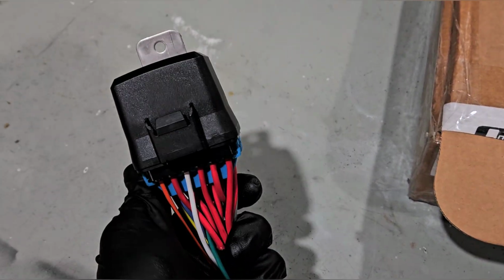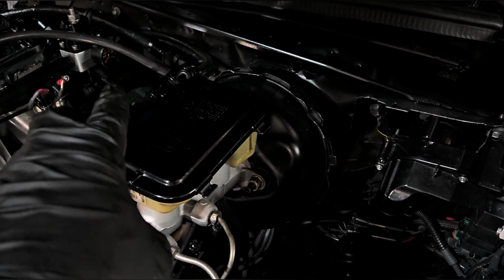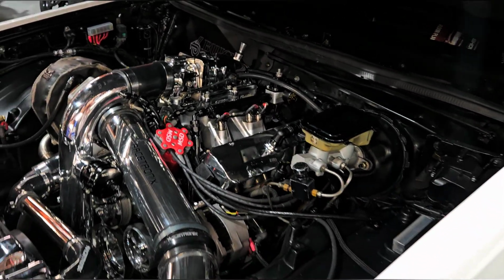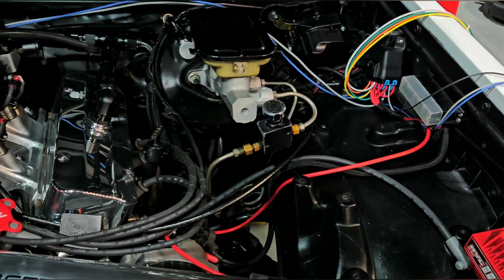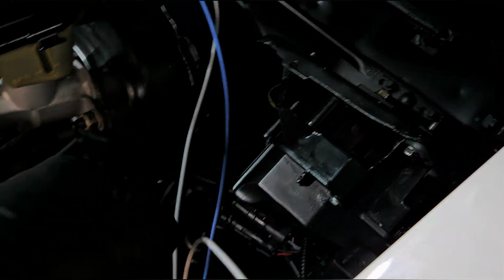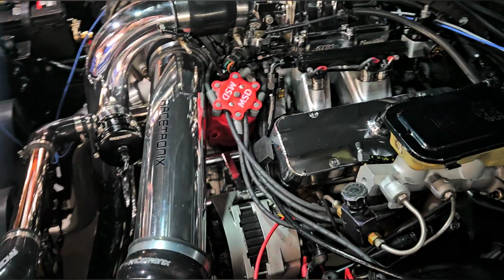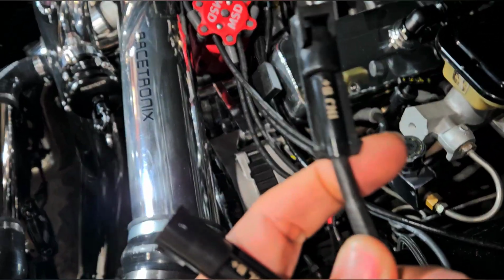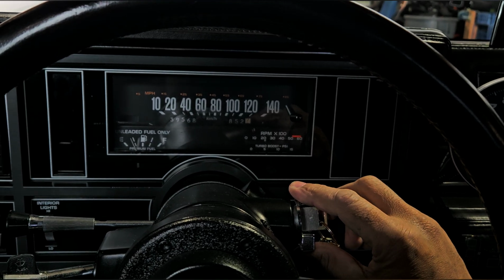RICKETTS RACING CUSTOM HOLLEY HARNESS PART#6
This video details how I am using the fused relay module as a hotwire kit in my car for my injectors and Smart coils, along with firing up Brutus one last time on the Classic FAST before I install the Holley setup.

Below is a link for the GEP Universal Pre-wired Waterproof Mini Fuse Relay Panel Box Holder 80 AMP 12V